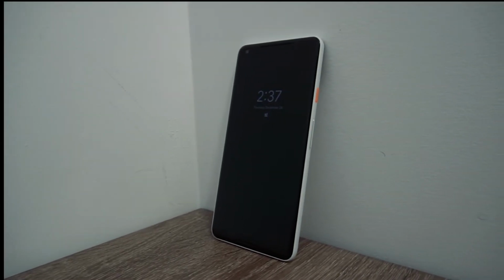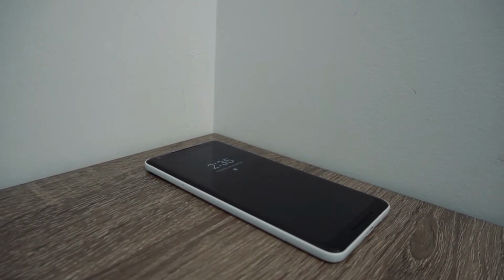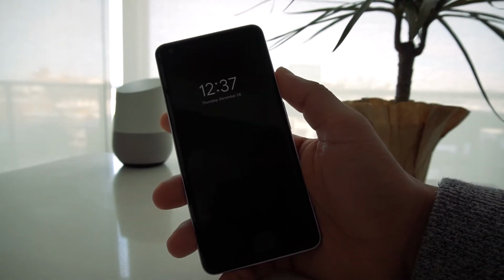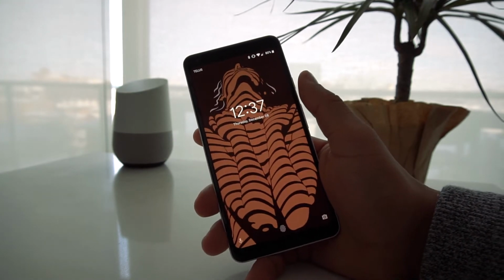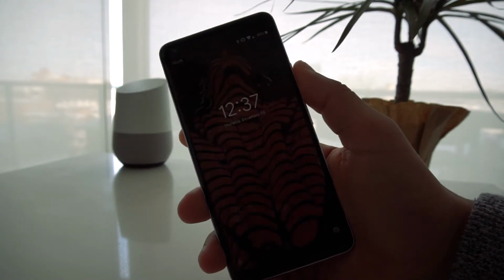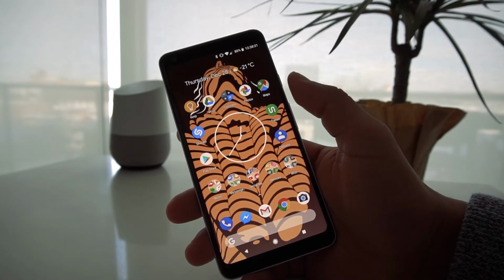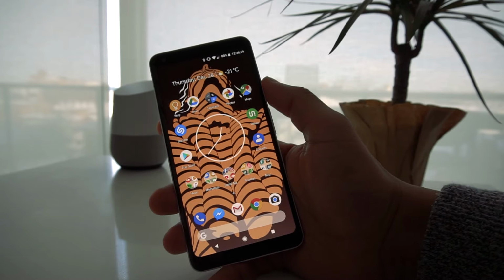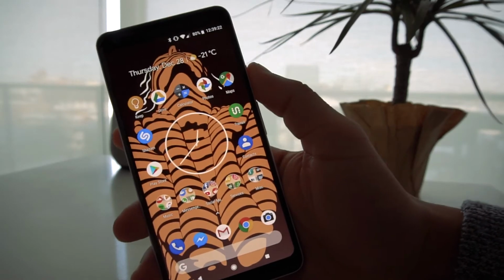PIXEL 2 XL Review and why you should buy it: Screen/Display Fix?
Here to show you what I think about the device after having and using it for a month and a half.

Brief overview of specs along with pros and cons!

Teaser Alert

(SCREEN AND DISPLAY HAS BEEN FIXED)